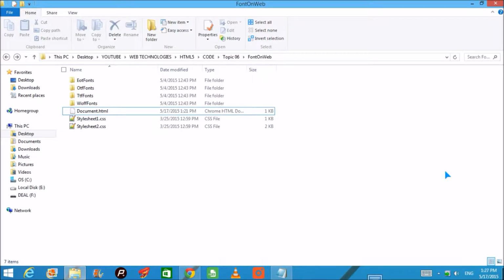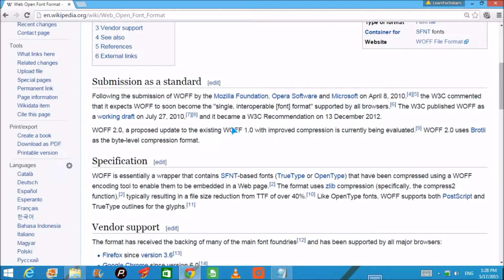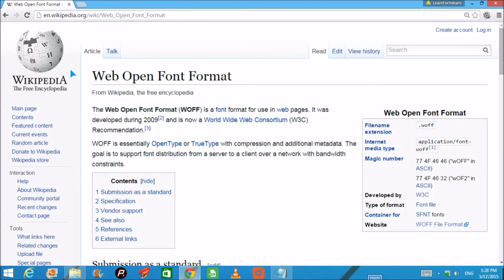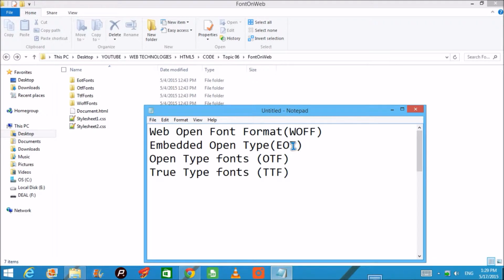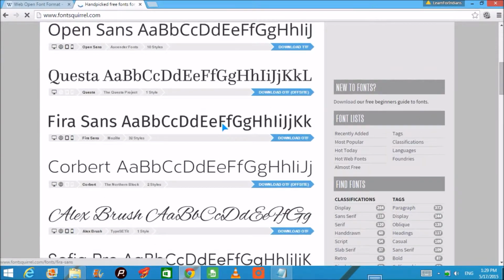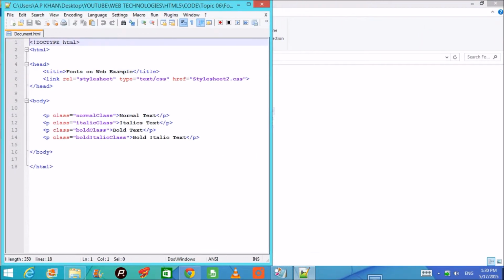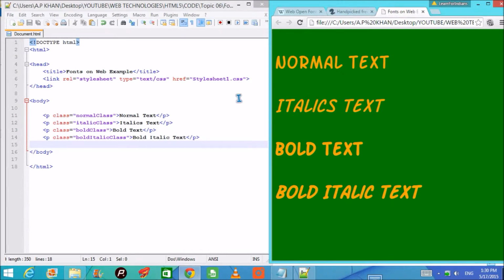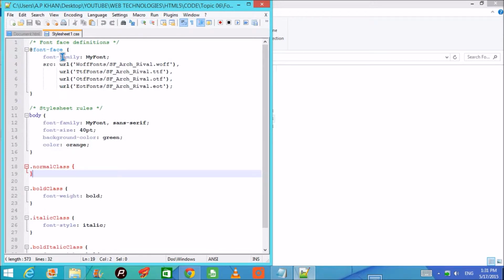HTML5-WOFF FONTS HANDLING EXPLAINED